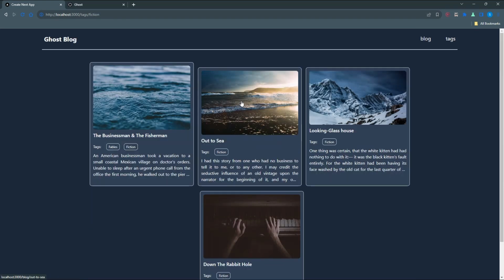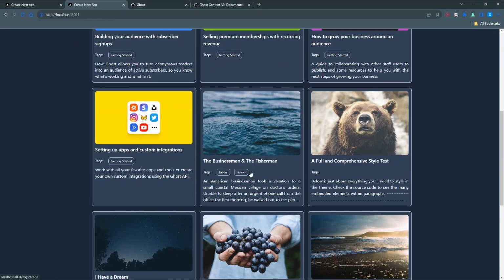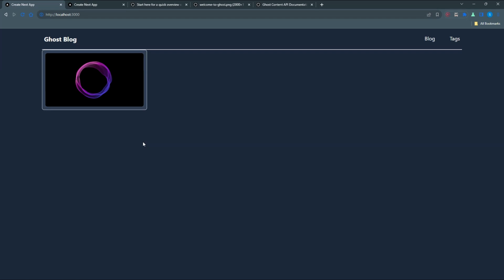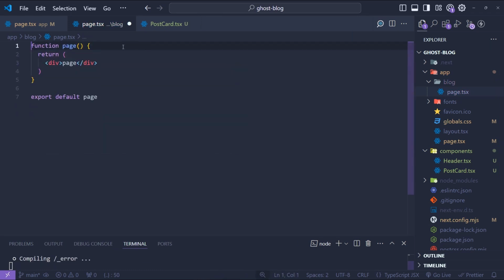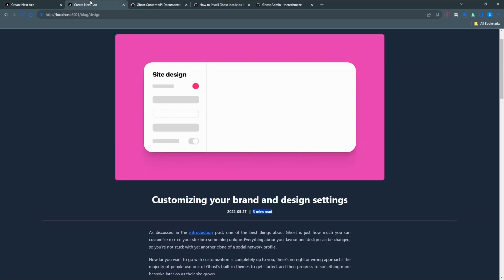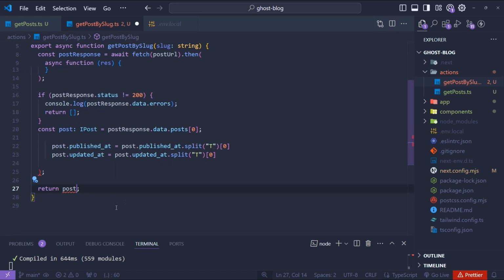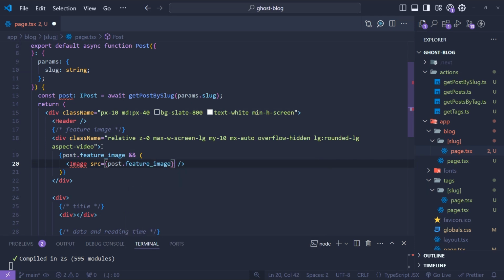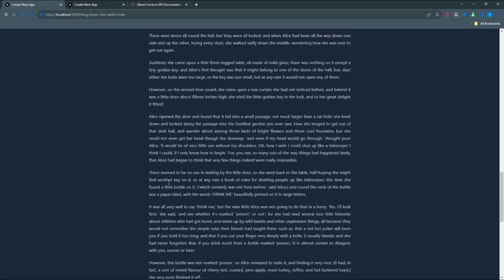Build a Next.js 14 Blog with Ghost CMS Backend – Step-by-Step Guide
🚀 Build a Blog with Next.js, Tailwind CSS, and Ghost CMS
In this tutorial, we’ll walk through creating a Blog using Next.js, Tailwind CSS for styling, and Ghost CMS as the backend. You'll learn how to handle server actions, and build a blog app. Perfect for beginners!

🔧 What You’ll Learn:
    • Building Blog Post Components with Tailwind CSS
    • Integrating Ghost CMS to fetch data
    • Adding server actions

Chapters:

00:00:00 - Intro
00:03:18 - Building the Header Component
00:09:10 - Building PostCard Component
00:38:01 - Setup Blog Page
00:38:50 - Building Tags Page
00:43:21 - Building Slug Page of Tags
00:46:14 - Building Slug Page of Blog
00:47:01 - Adding env varaibles from Ghost CMS
00:51:17 - Building Server Actions to access data from Ghost CMS
00:51:48 - getPosts server action
01:01:41 - getPostBySlug server action
01:04:25 - getTags Server Action
01:06:24 - getPostsByTag Server Action
01:08:00 - Adding getPosts action in app/page.tsx
01:09:29 - Copying to blog/page.tsx
01:10:05 - Adding getTags action in tags/page.tsx
01:11:15 - Adding getPostsByTag action in tags/[slug]/page.tsx
01:13:41 - Adding getPostBySlug action in blog/[slug]/page.tsx
01:28:14 - npm run dev